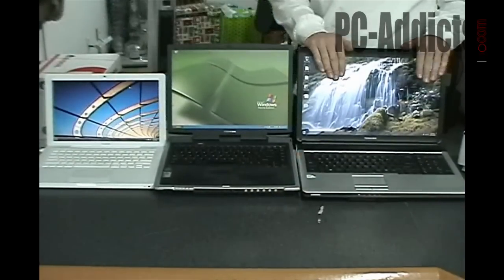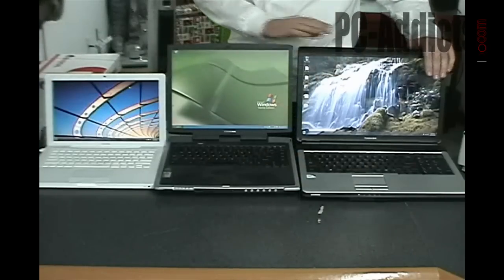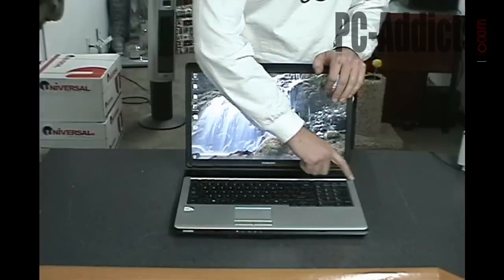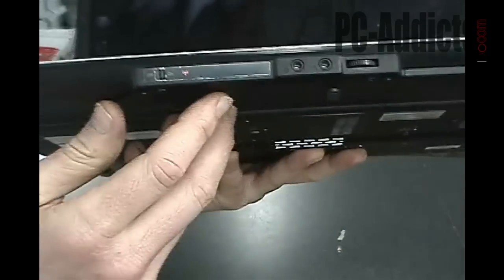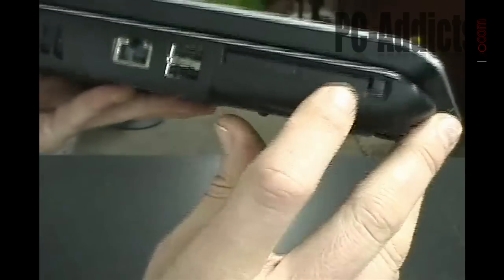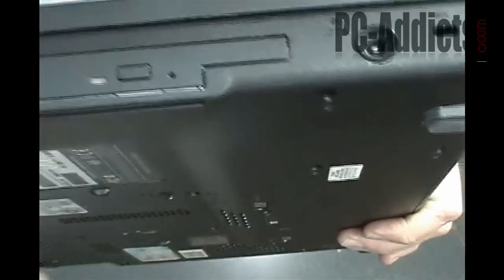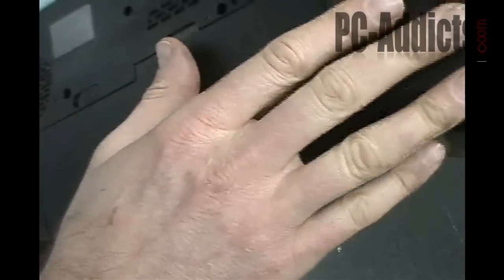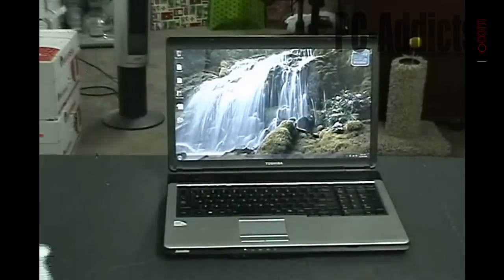Toshiba L355 17" Laptop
Quick review of the Toshiba L355 17" laptop. Specs down below.

Intel Celeron (I think the 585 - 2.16 GHz)
160 GB - SATA
17" Widescreen
RAM - 3 GB / 4 GB (max)